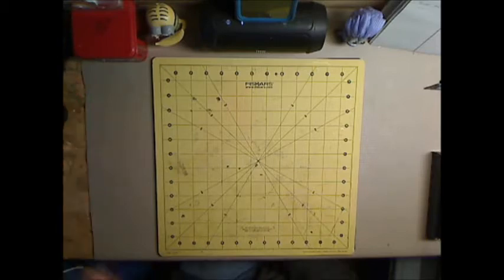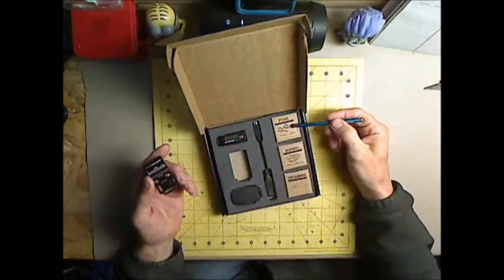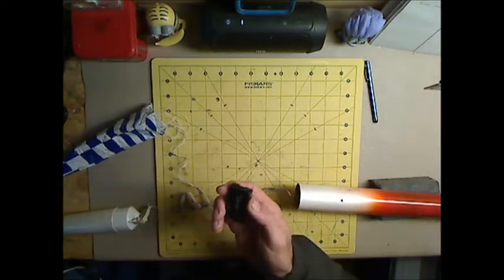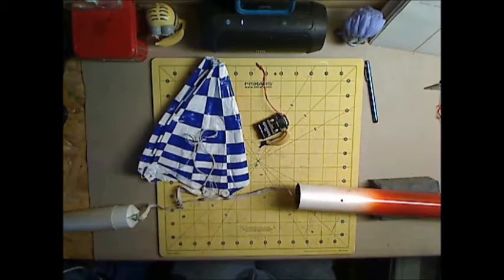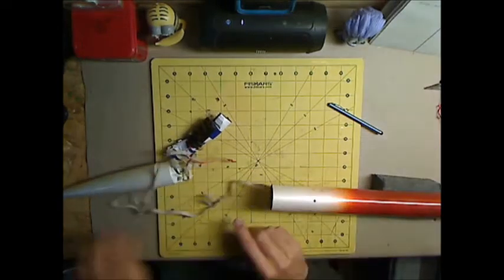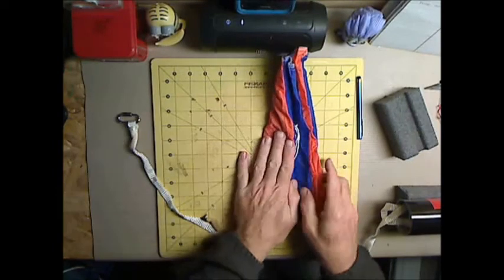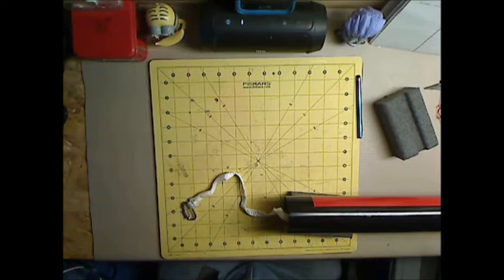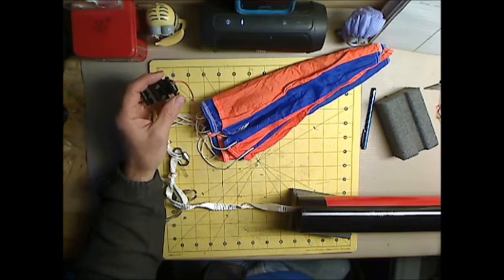Jolly Logic Chute Release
After seeing and hearing of the many ways to have a Jolly Logic Chute Release fail I decided to put together a little video in hopes to help others. This is a game changing device for low, mid and high power rocketry where you want high altitude but low Parachute opening like with dual deploy but with out the use of black powder, CO2 cartridges or the likes.